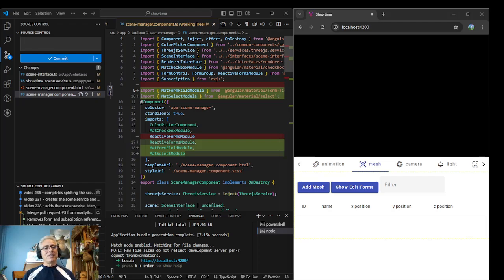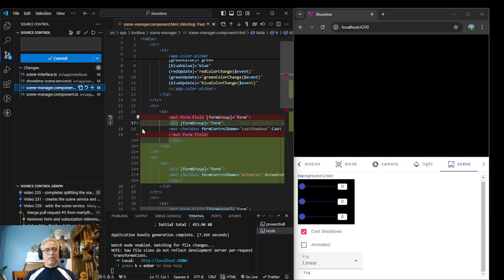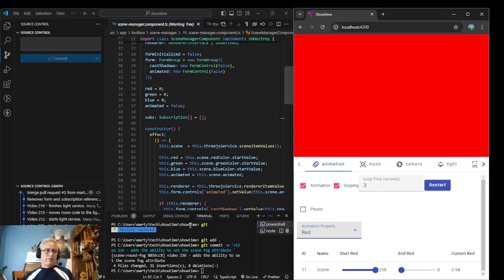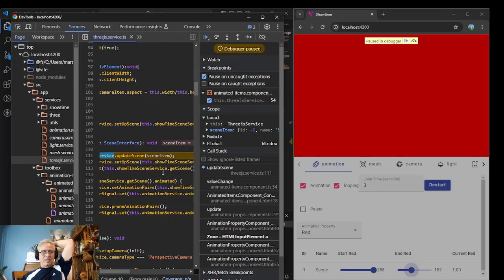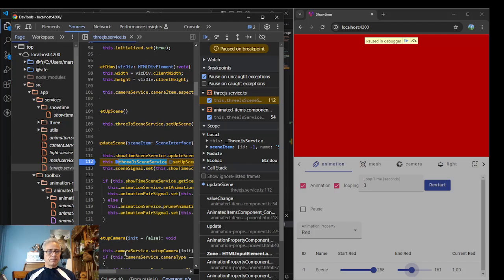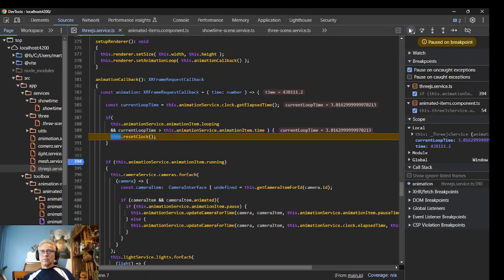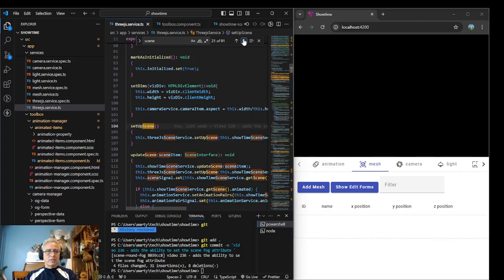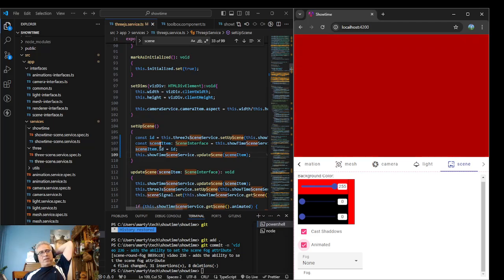Angular/ThreeJS - Video 237 scene bug fix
In this video I debug and figure out why the scene animation quit working.